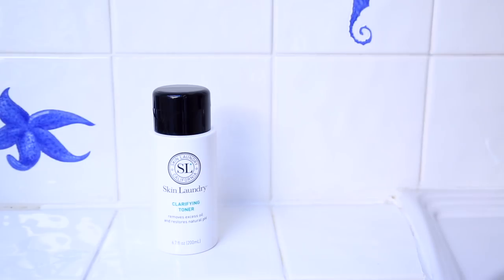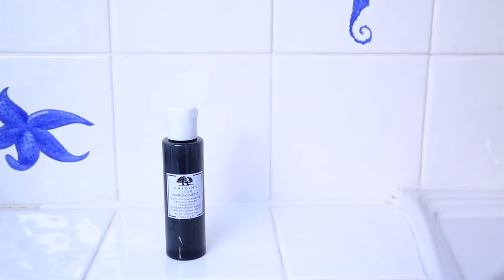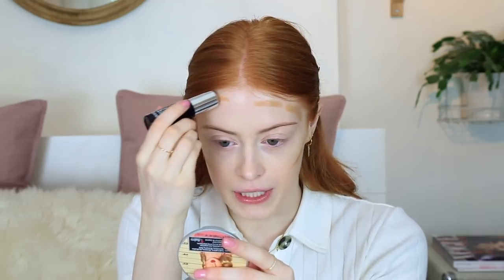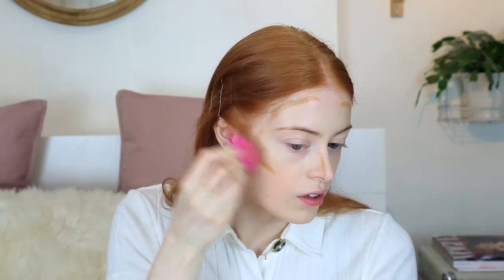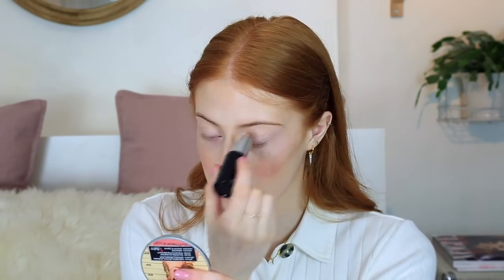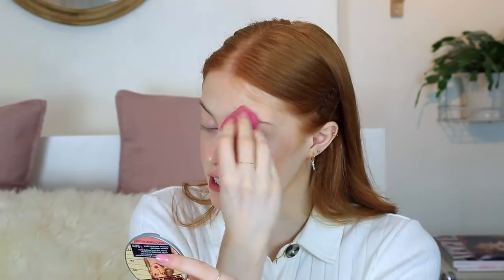TRYING OUT NEW MAKEUP & SKINCARE | MsRosieBea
- - - PRODUCTS USED - - -
Skincare:

Skin Laundry:
- Oil Cleanser
- Daytime moisturiser
- Night renewal treatment

Origins Charcoal exfoliator

Makeup:

Dior Airflash Foundation
Dior brush
Too Faced Born This Way concealer
Loreal Sculpting stick - Contour
Loreal Sculpting stick - highlight
Elizabeth Arden Liquid Blush
Benefit Brow contour Pen
Benefit Brow setter
Urban Decay Born to Run Palette
Rimmel Liquid lip colour - stripped

Wearing:
Dress - Free People

- - - FAQ - - -

A - Missoma

A - Yes

- - - TECHNICAL INFO - - -